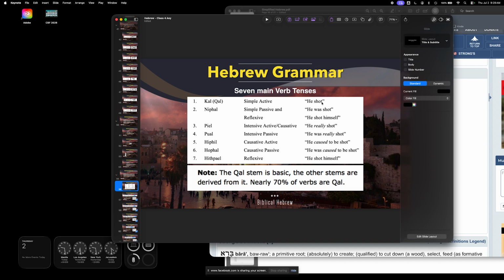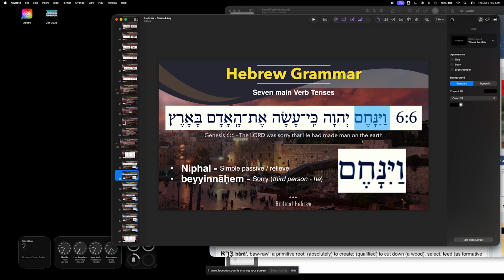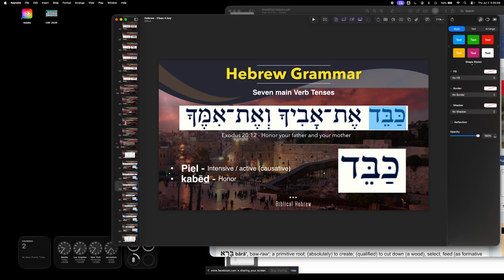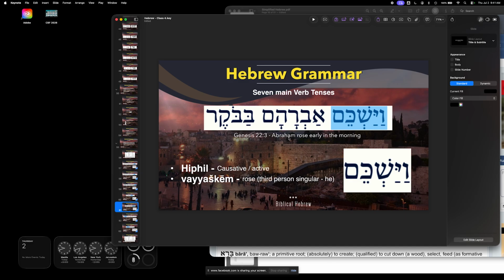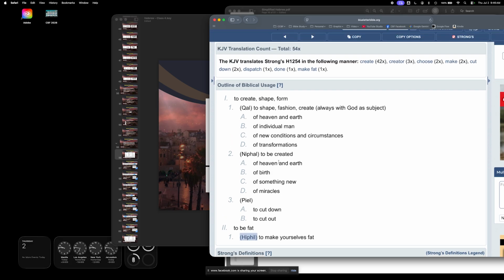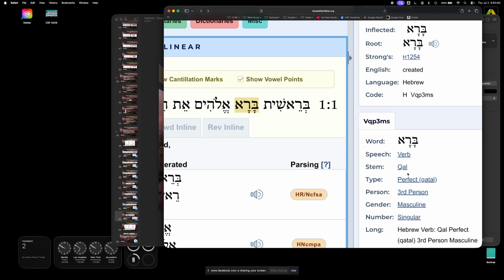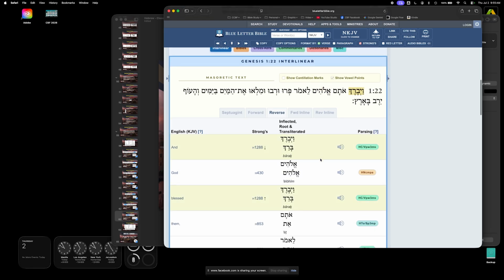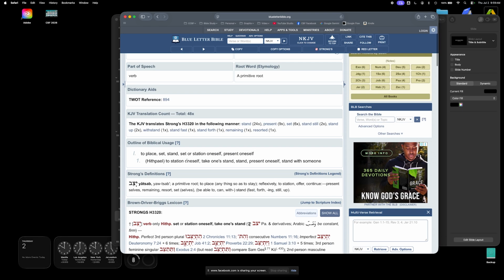IBS Hebrew - Class 22 [Part 2]